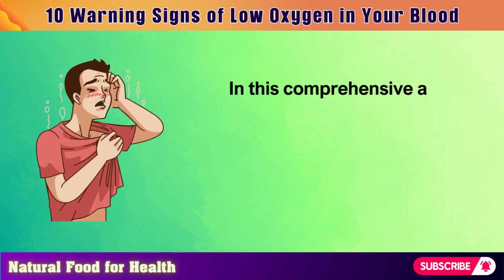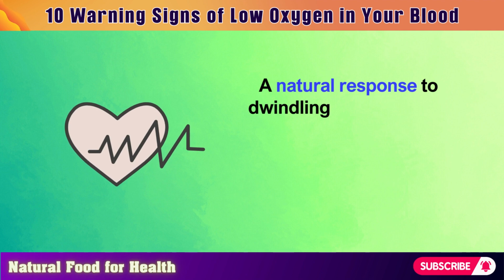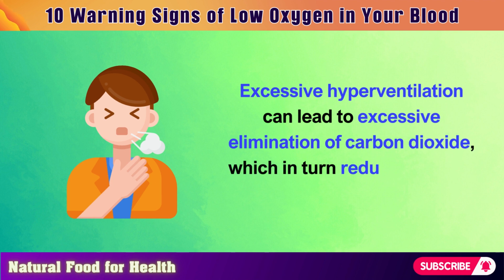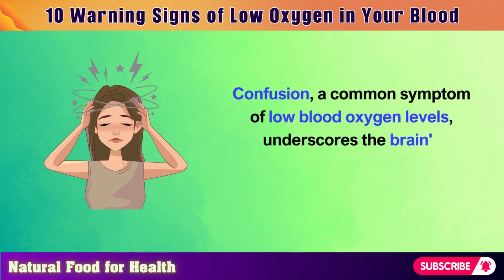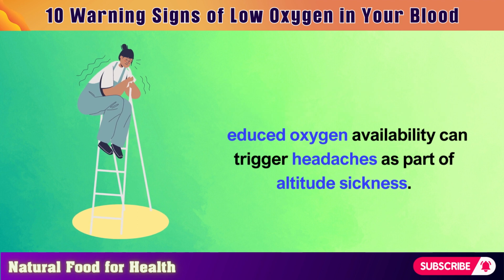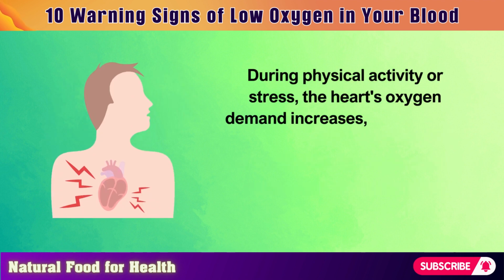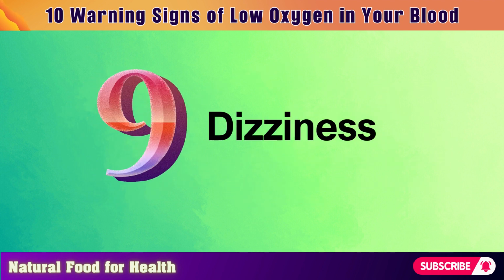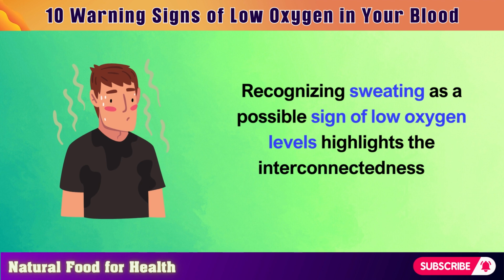WARNING, MUST WATCH!!! These 10 SIGNS OF LOW OXYGEN IN YOUR BLOOD (Do Not Ignore)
Welcome to our comprehensive video guide on effectively combating acid reflux through the power of natural solutions. In this enlightening presentation, we delve deep into the realm of vitamins, minerals, botanicals, and other natural elements that hold the key to managing acid reflux and achieving lasting relief from its often-painful symptoms.

Acid reflux, a distressing condition characterized by symptoms like heartburn, chest pain, difficulty swallowing, sore throat, and an unpleasant sour taste in the mouth, affects a considerable portion of the global population. Its prevalence is evident in statistics, revealing that nearly 20 percent of Americans contend with acid reflux at least once weekly. Beyond the discomfort, unaddressed acid reflux can give rise to additional health complications, underscoring the urgency of its management.

Formally known as gastroesophageal reflux disease (GERD), acid reflux entails the backward flow of stomach acid and other contents into the esophagus. This regurgitation results in symptoms such as heartburn, chest pain, difficulty swallowing, regurgitation of food or sour liquid, coughing, hoarseness, and bad breath. The consequences extend beyond discomfort, potentially leading to chronic sore throat, intense pain, and nausea, particularly during nighttime hours.

⏰ Timestamp:
00:00 Intro
00:43 Shortness of Breath
01:53 Rapid Breathing
02:37 Wheezing
03:16 Confusion
03:57 Headache
04:32 Cyanosis
05:13 Chest Pain
05:53 Fatigue
06:35 Dizziness
07:08 Sweating

Are you tired of unhealthy eating habits and looking to embrace a healthier lifestyle? Look no further! Welcome to Natural Food For Health, your go-to destination for all things natural and nutritious. We are passionate about promoting the benefits of healthy vegetable food and showing you how to incorporate it into your daily life.

Join us as we explore the world of natural food, uncovering the secrets of plant-based nutrition, sharing delicious recipes, and providing valuable tips on how to make the most out of your vegetable-based meals. Our dedicated team of experts will guide you through every step, from understanding the importance of organic farming to creating mouthwatering dishes that nourish your body from within.

Whether you're a seasoned health enthusiast or just starting your journey towards a healthier lifestyle, our channel is designed to educate, inspire, and empower you. Get ready to discover the wonders of natural food and unlock a world full of vibrant flavors and abundant health.

Together, let's embrace the power of nature and savor every bite on our path towards optimal well-being.